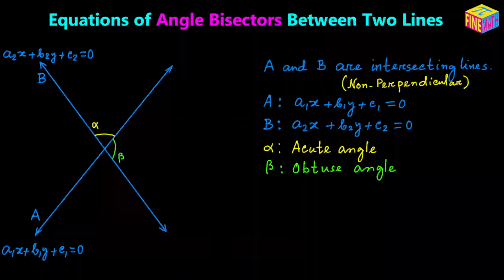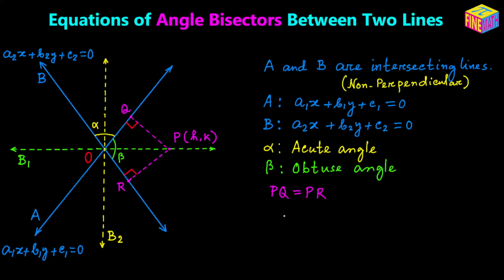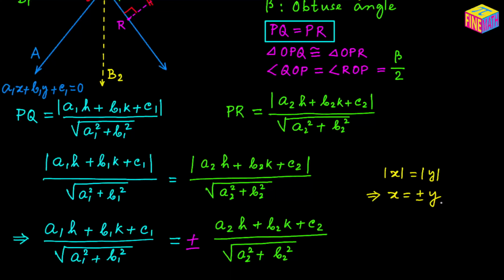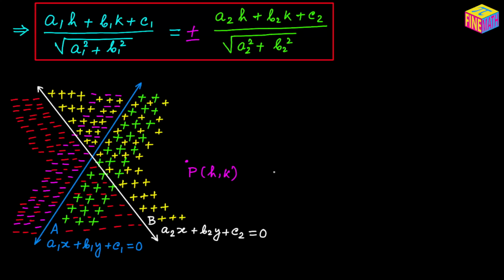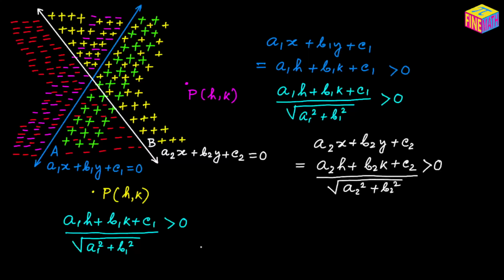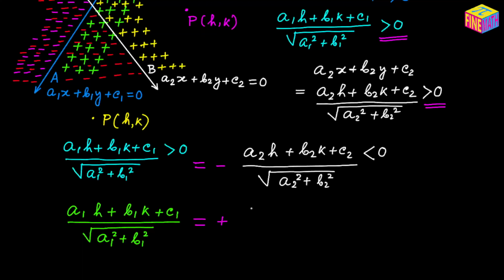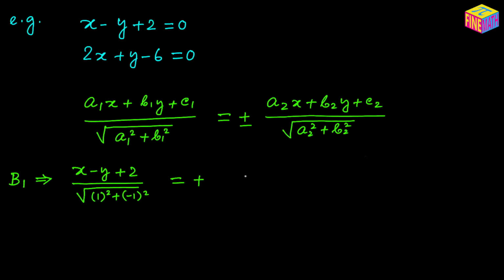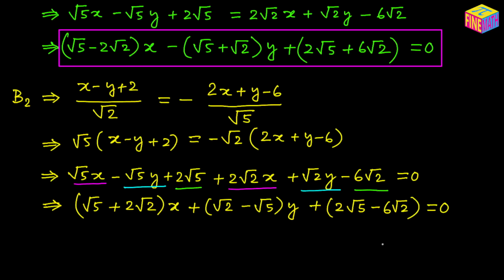Equations of Angle Bisectors - Detailed Derivation with Worked Example | Coordinate Geometry | JEE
In this video I have derived and explained in details how to find the equations of the bisectors of the angles between 2 given straight lines.